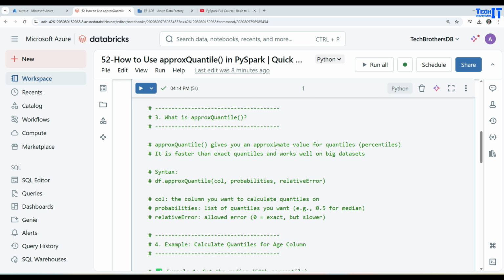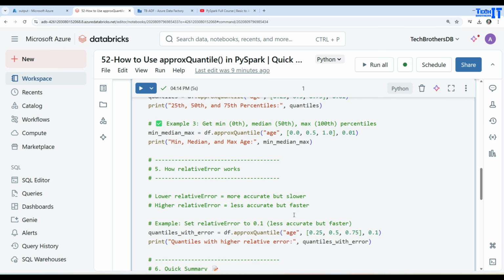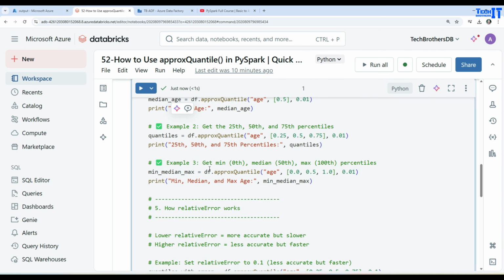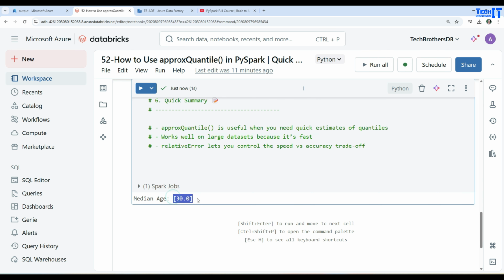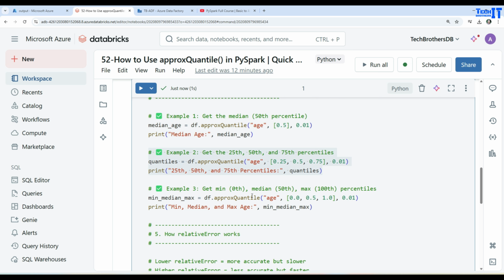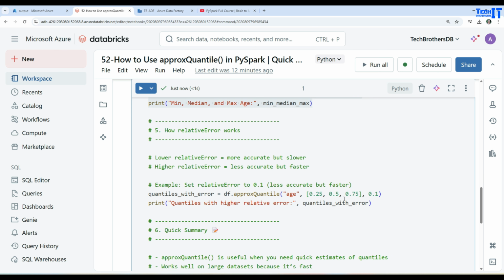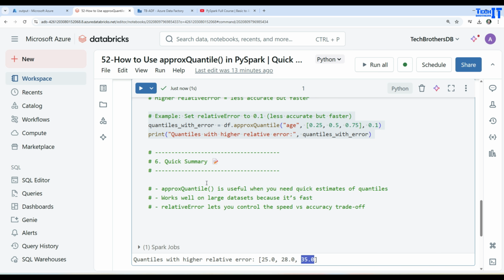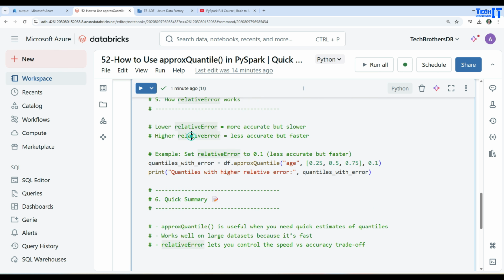How to Use approxQuantile in PySpark | Quick Guide to Percentiles & Median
📊 Learn how to use the approxQuantile() function in PySpark to calculate percentiles, medians, and other quantile statistics efficiently on large datasets. This function is ideal for big data scenarios where performance matters and full data scans are costly.

✅ What You’ll Learn:

How approxQuantile() works in PySpark

Calculate median and percentiles (25th, 50th, 75th, etc.) from large DataFrames

Understand the relativeError parameter for performance vs. accuracy

Real-world examples for data analysis and performance tuning

💡 Perfect for data engineers and analysts who want fast, memory-efficient quantile calculations on massive data.